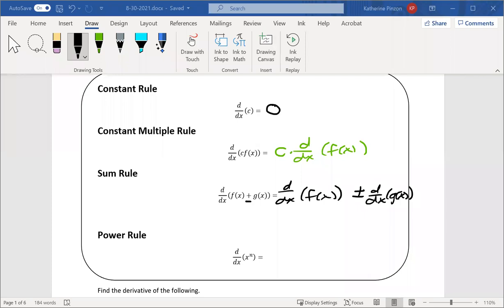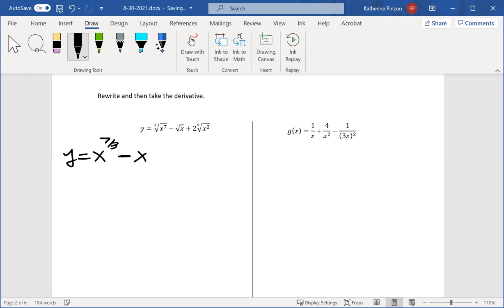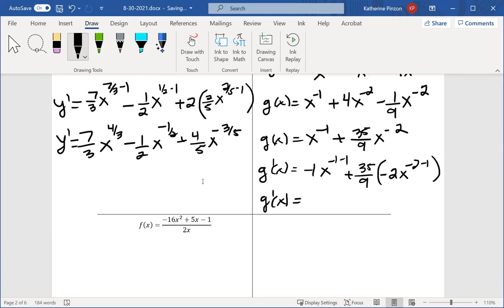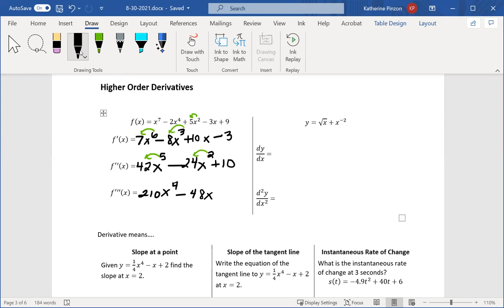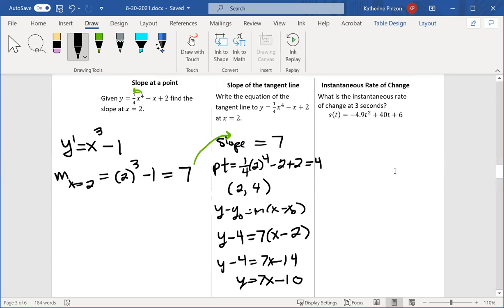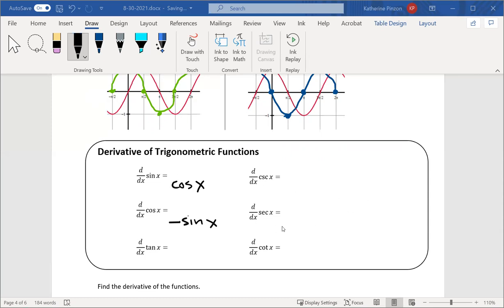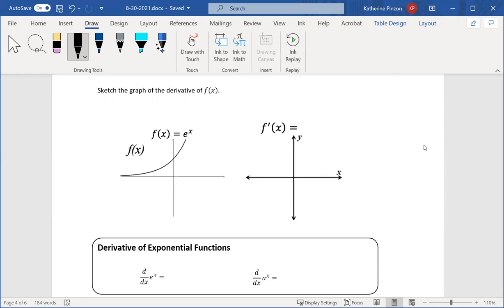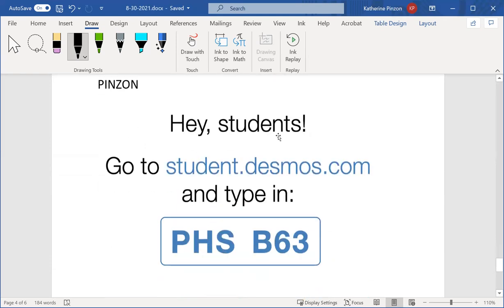Aug 30 - Derivative Rules